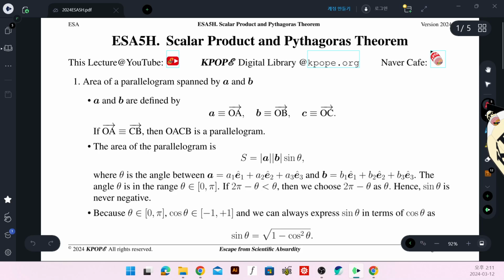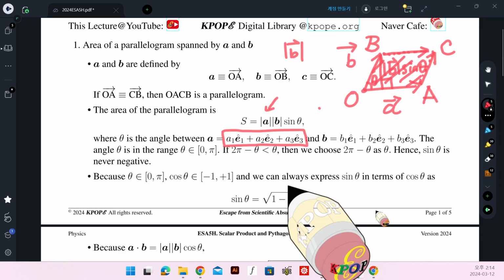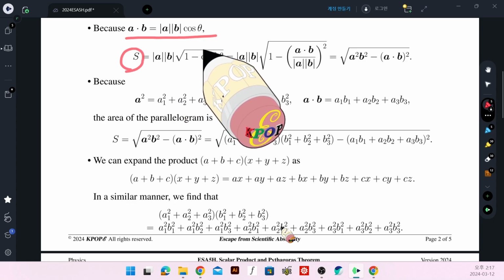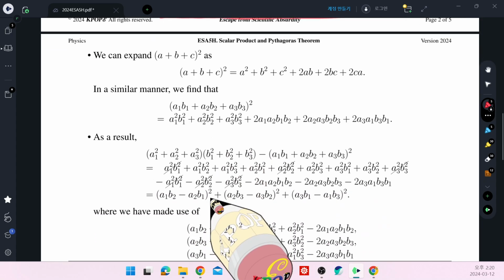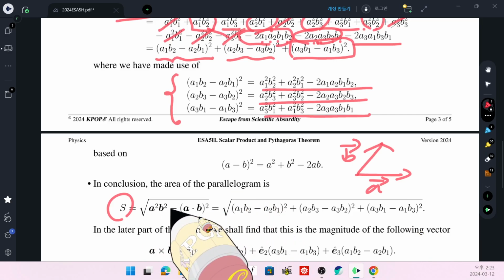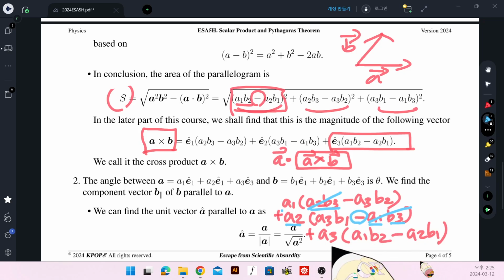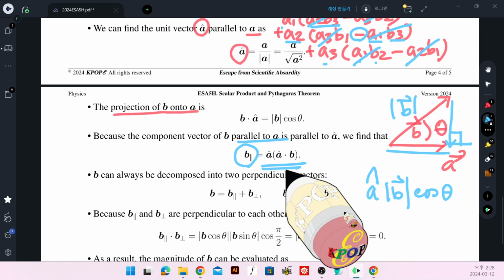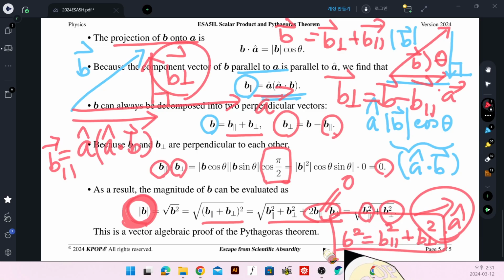2024 ESA5H Scalar Product and Pythagoras Theorem